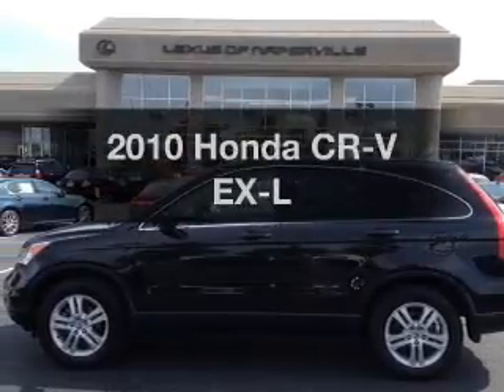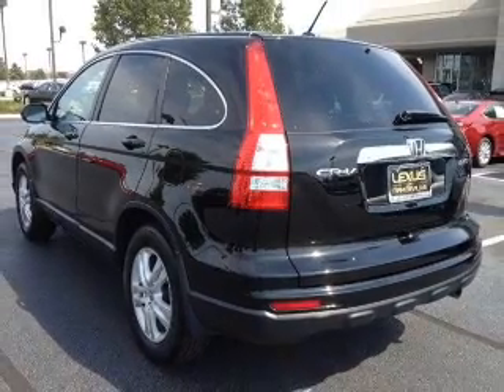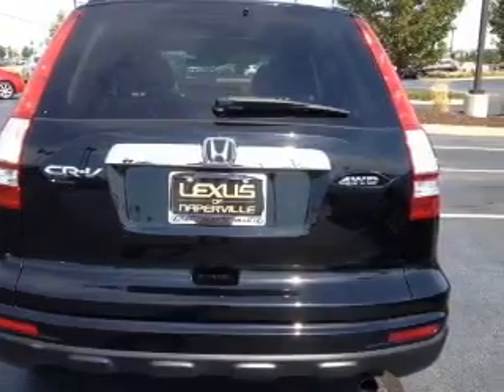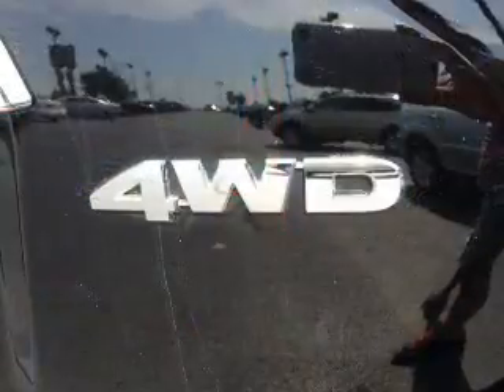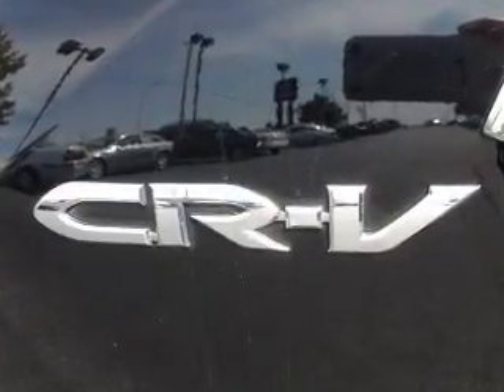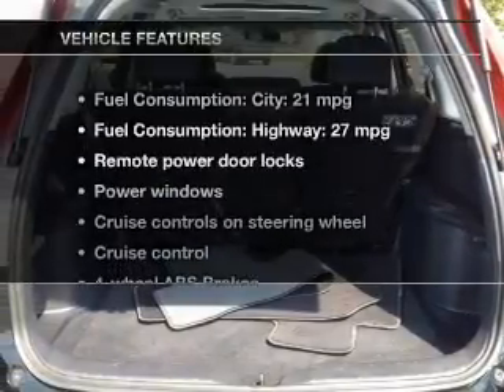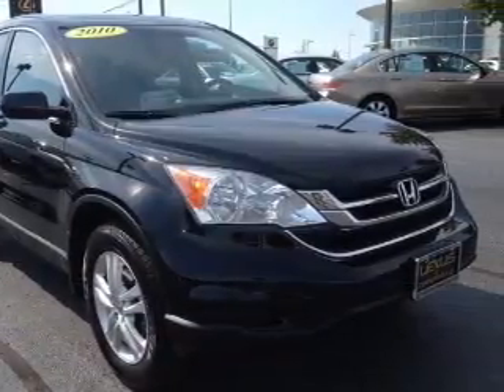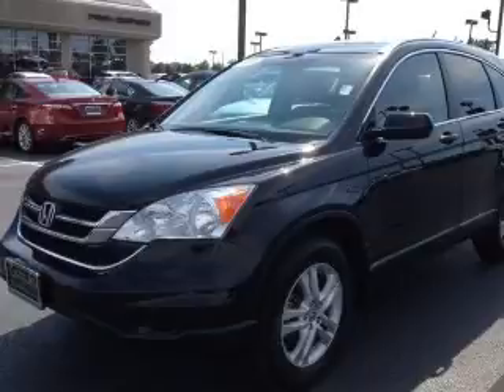2010 Honda CR-V - Naperville IL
Year: 2010
Make: Honda
Model: CR-V
Trim: EX-L
Engine: 2.4 liter inline 4 cylinder 16 valve
Transmission: 5-Speed Automatic
Color: Crystal Black Pearl
Mileage: 47532
Address:
2480 Aurora Ave